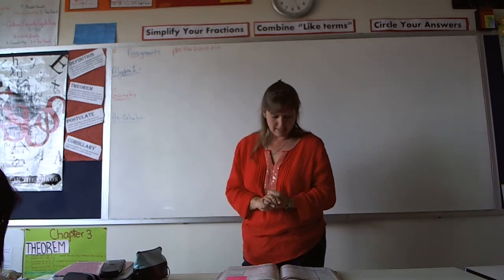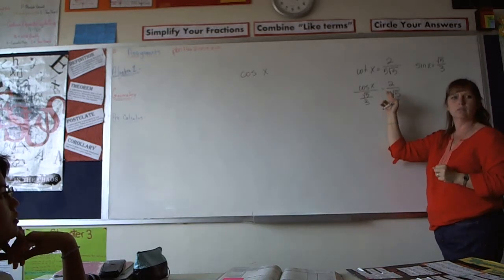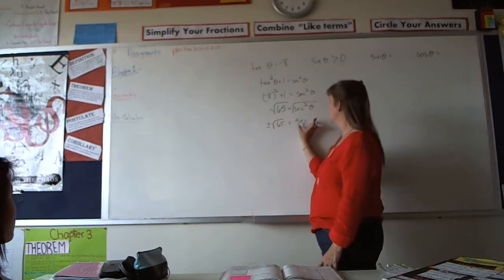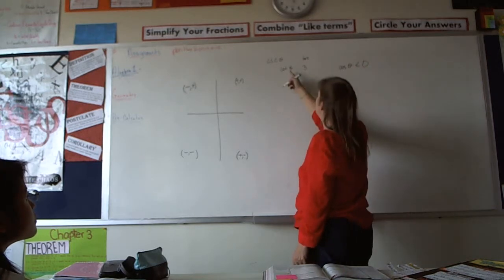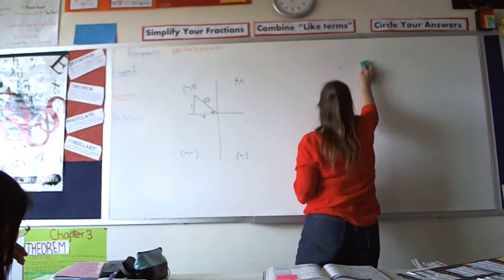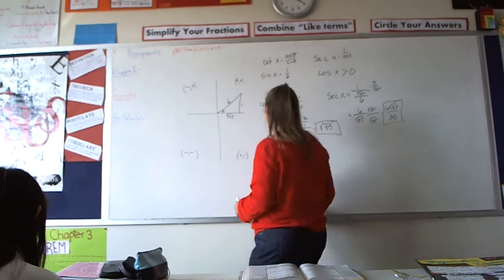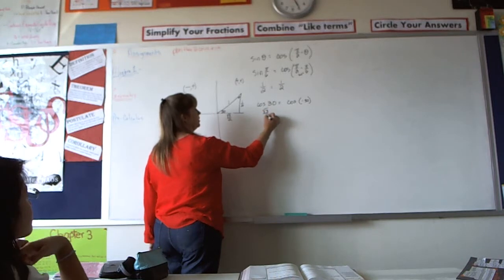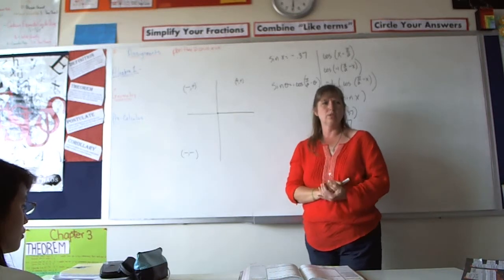Pre-Calculus Chapter 5 Section 1 Part 1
This video is the classroom lecture from Chapter 5-1 part 1 concerning Reciprocal Identities; Quotient Identities; Pythagorean Identities, Cofunctions, and Odd/Even Identitites.